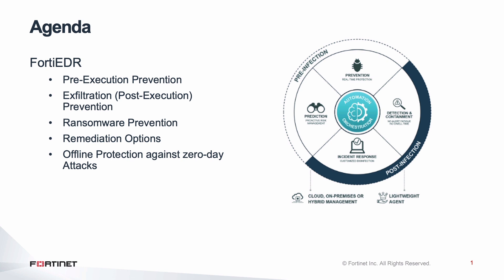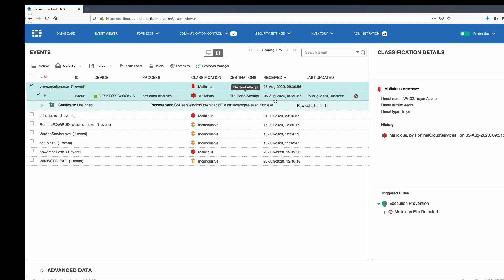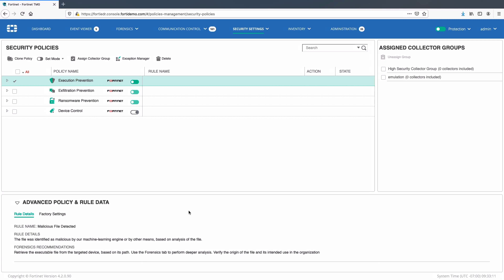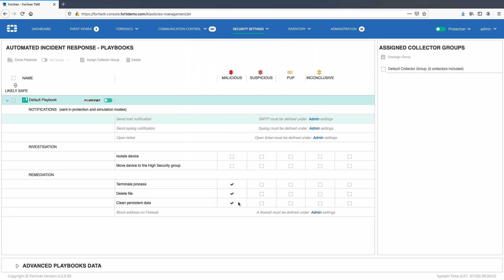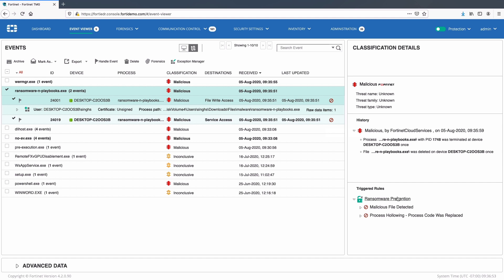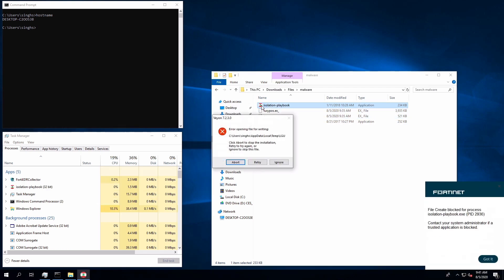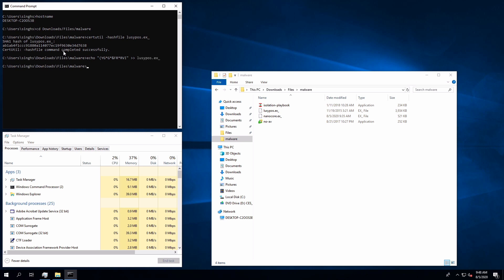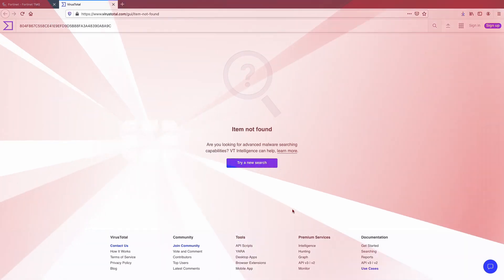FortiEDR Demo | Endpoint Detection and Response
This demo covers FortiEDR protection use cases along with various playbook options.